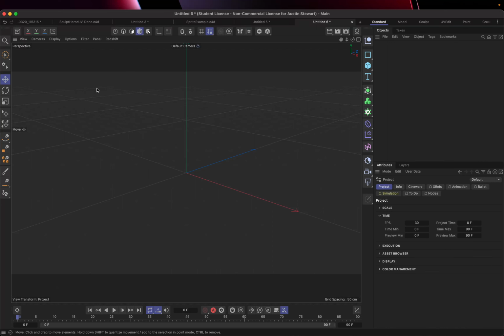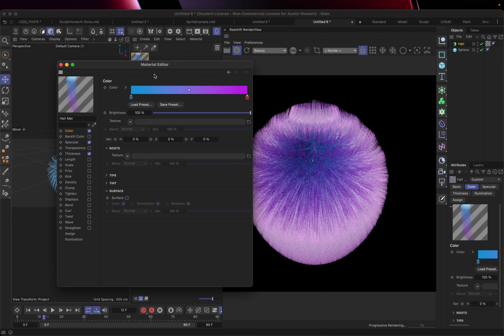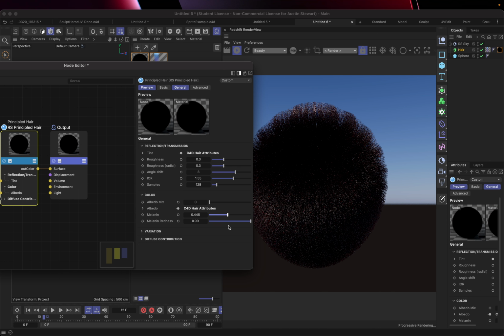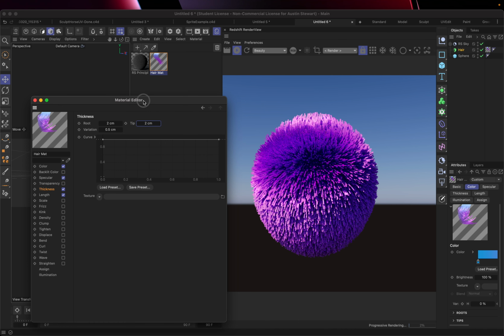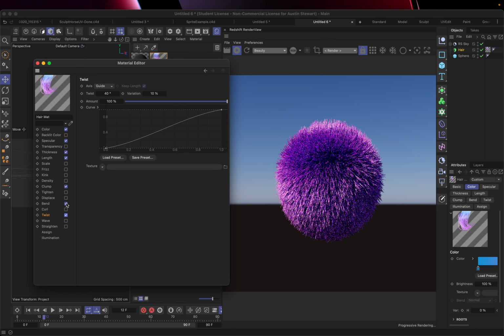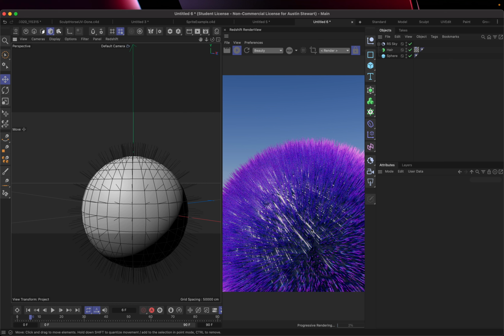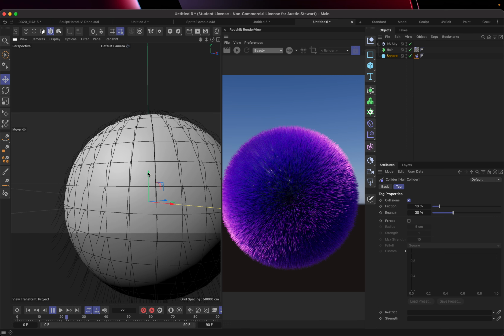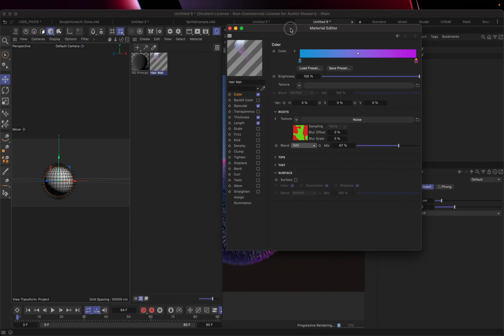C4D 2024 Tutorial 19: Hair Part 1: Intro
This introduces the Hair Object, Hair Material, and the Redshift Principled Hair material.  It covers basic functionality of the Hair Simulation Engine. Part 2 and Part 3 dive deeper into styling hair. The 3 parts of this tutorial do not deliver a comprehensive look at hair as Hair in C4D is a whole subject on its own. Hopefully these three tutorials will cover the basic techniques for most common use cases.